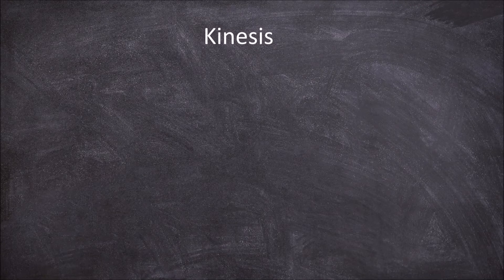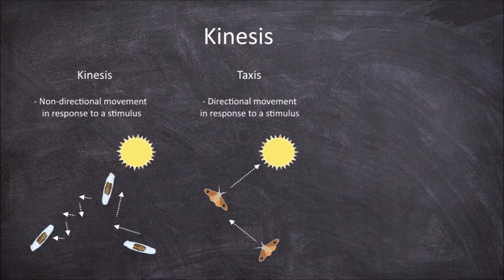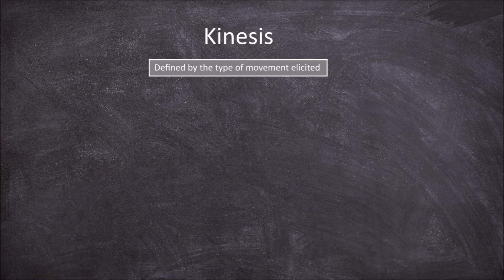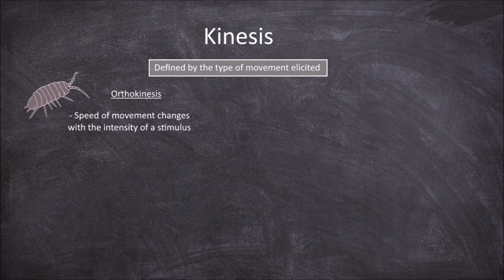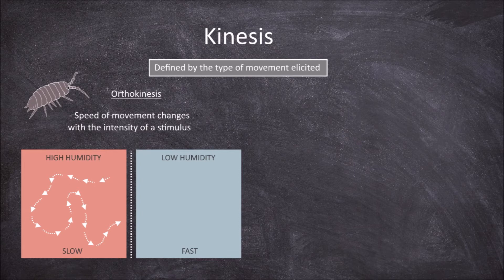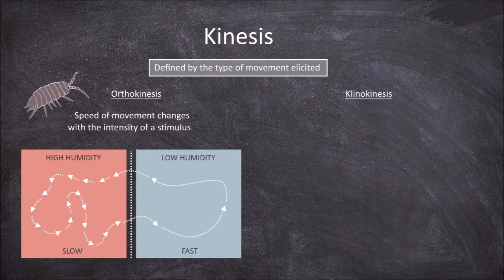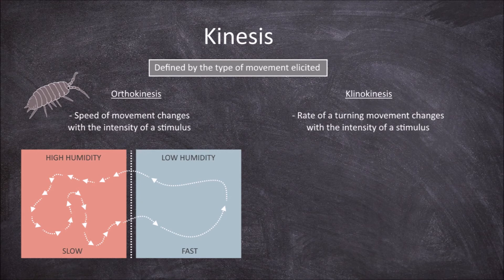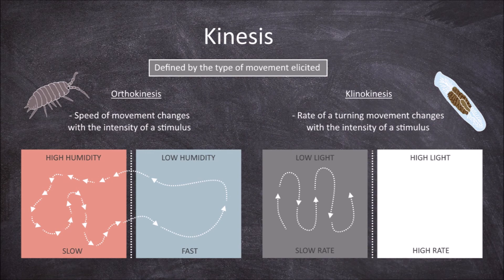Kinesis (Animal Movement) | Animal Behaviour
In this video, we go over the form of animal movement known as Kinesis.